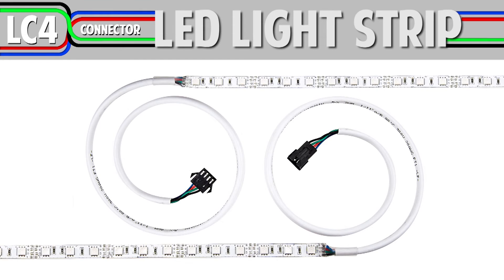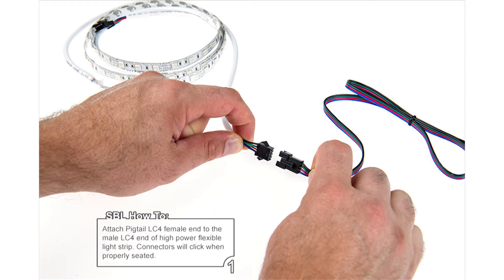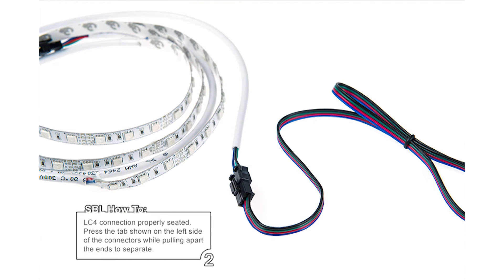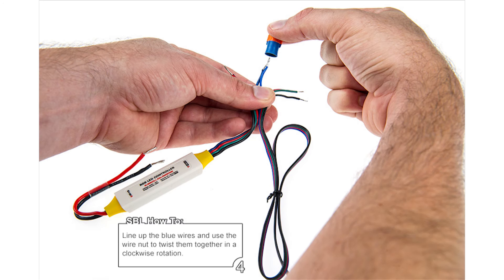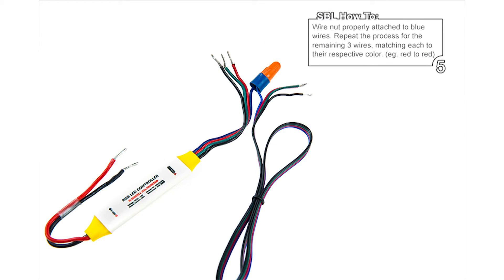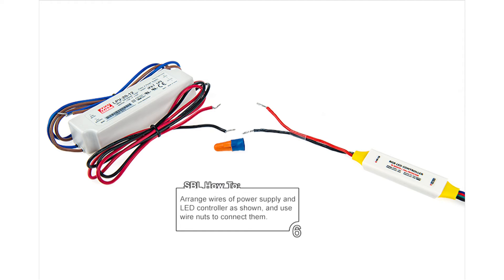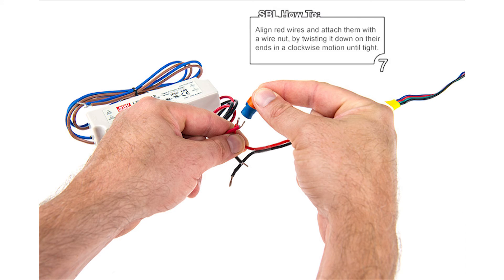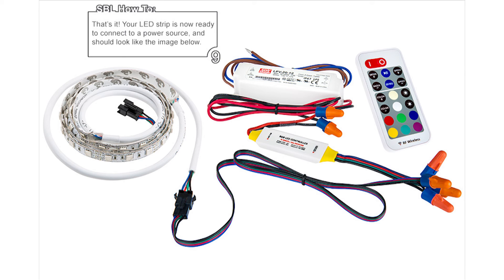HOW TO CONNECT COLOR CHANGING RGB LIGHT STRIPS WITH LC4 CONNECTOR